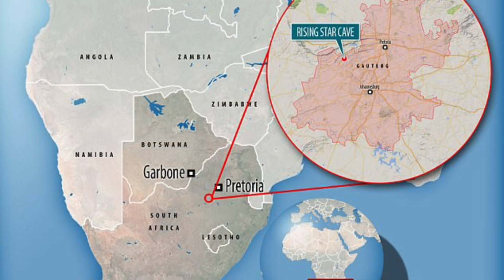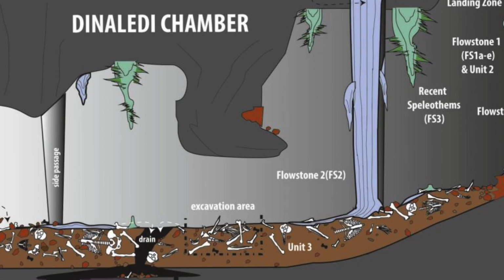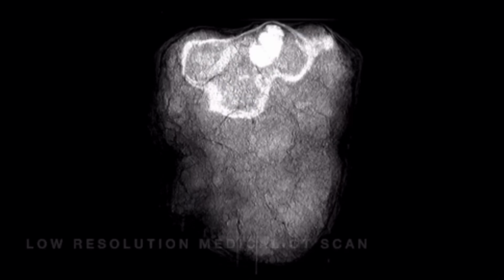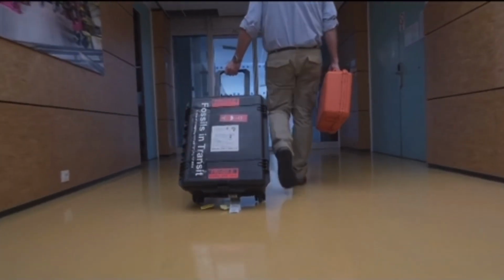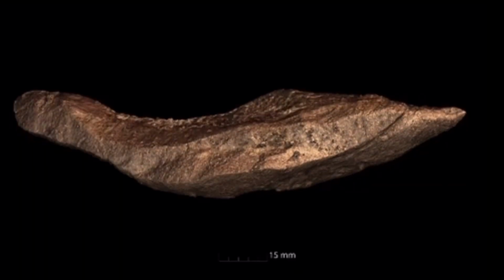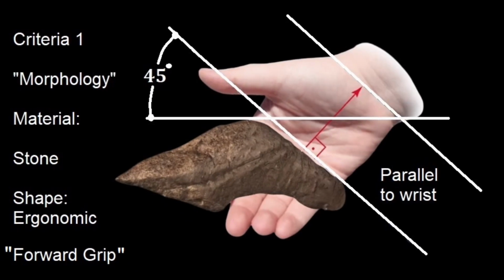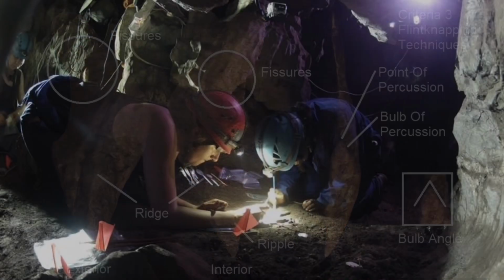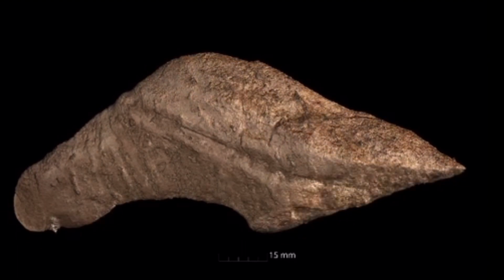Homo Naledi "Unknown Cave of Bones" stone tool controversy, re examined.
The Netflix documentary "Unknown Cave of Bones" released on July 17th, 2023 documents the discovery of a Hominid from the mid pleistocene, since named Homo Naledi, by a team of scientists lead by paleoanthropologist Lee Rogers Berger.

Berger and his team has come under fire for many of their claims including, but not limited to, the hypothesis that these Hominids were intentionally burying their dead.

In one of these graves a skeleton was found to have a unique looking rock located near it's finger bones. Berger speculated that this was likely a tool. He has since come under fire for this claim.

So i studied up on the criteria forensic archeologists utilize to determine if an object is a "lithic" the technical term for a prehistoric stone tool. In this video i present my case that Bergers initial observations were correct.